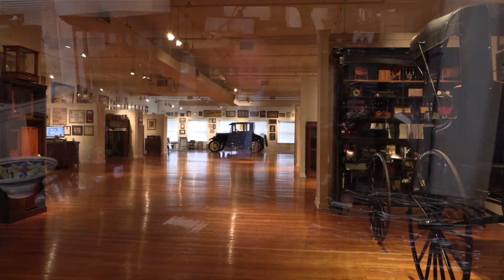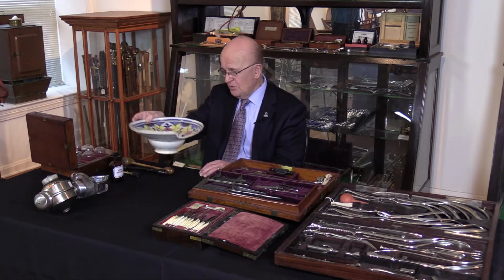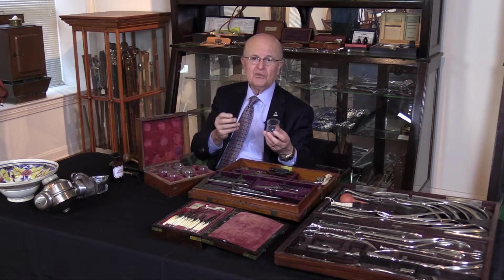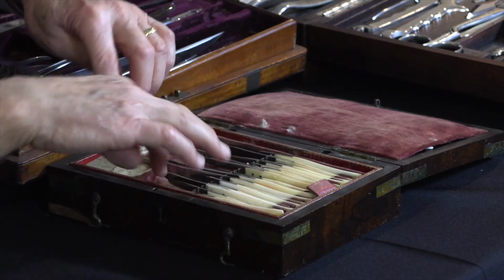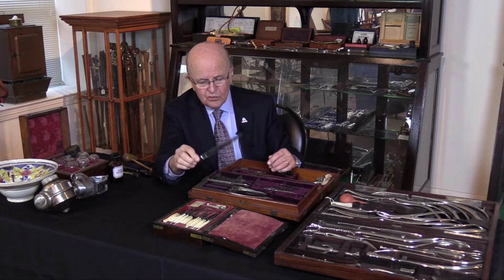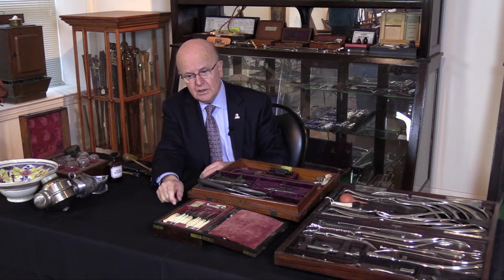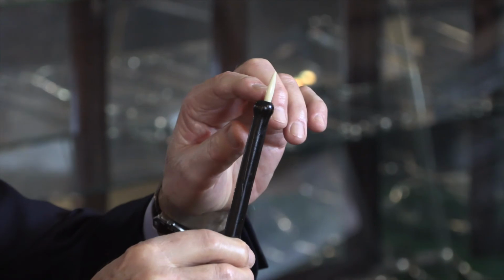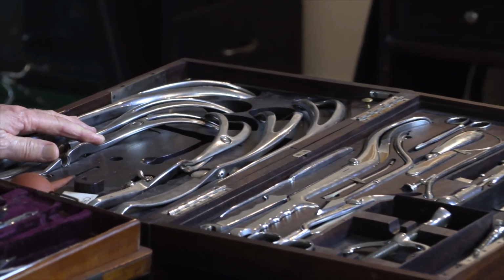Surgical Gallery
Join Dr. Joseph Touma for a guided tour of the Surgical Gallery of the Touma Museum of Medicine in Huntington, West Virginia.